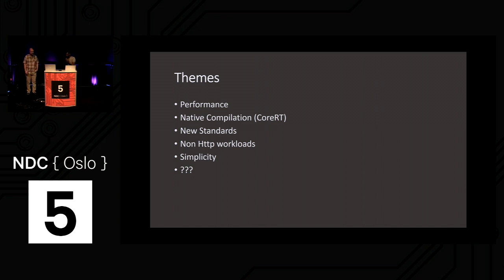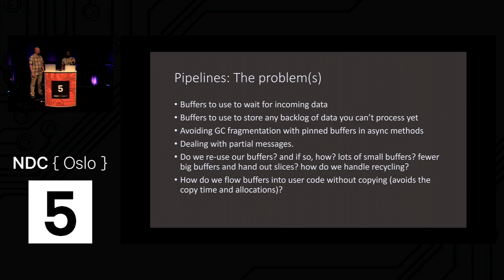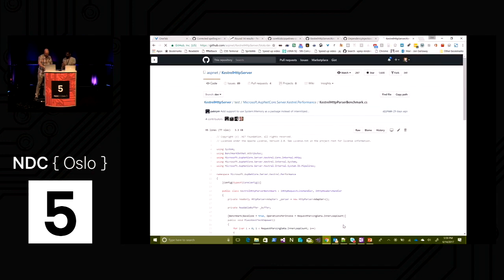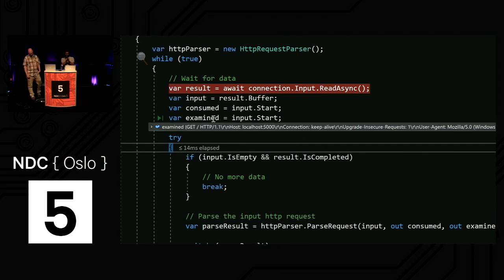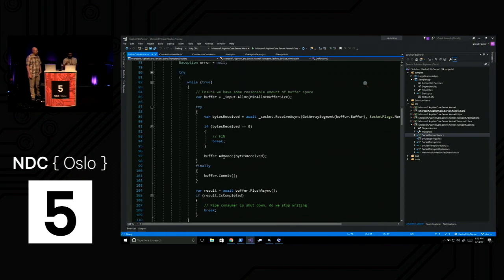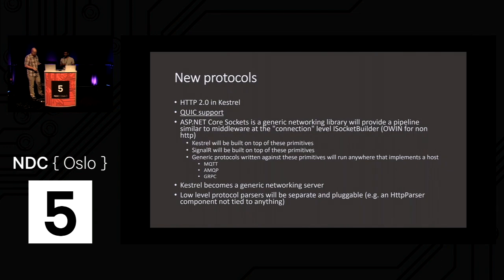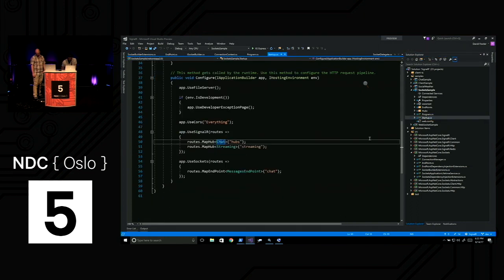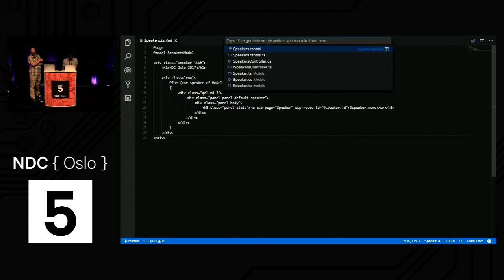NDC Oslo 2017 Talk ASP NET Core Futures Roadmap